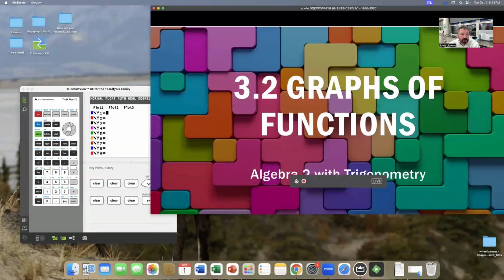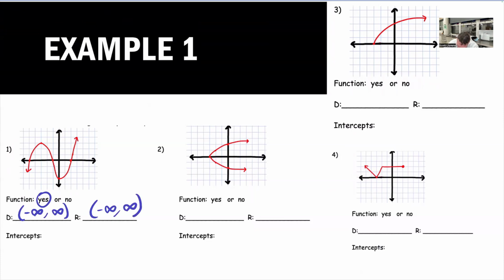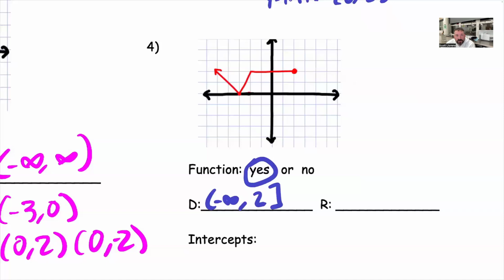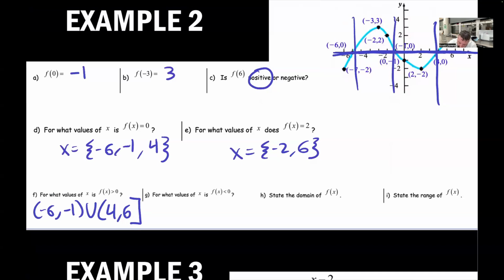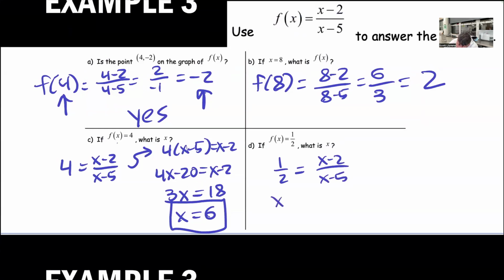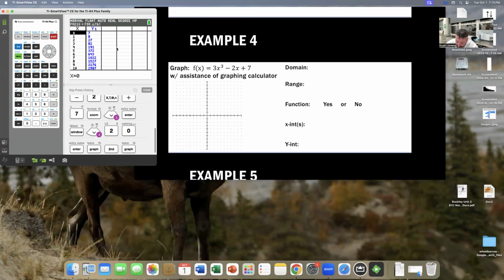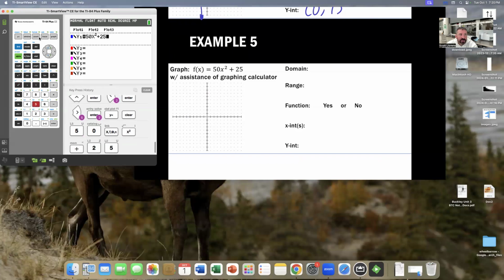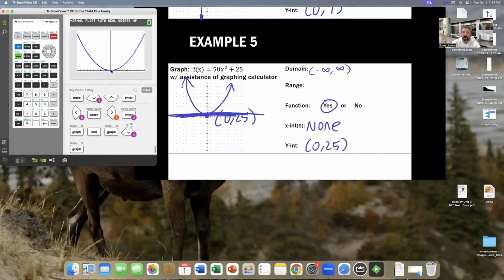A2TH 3.2 Video Lesson